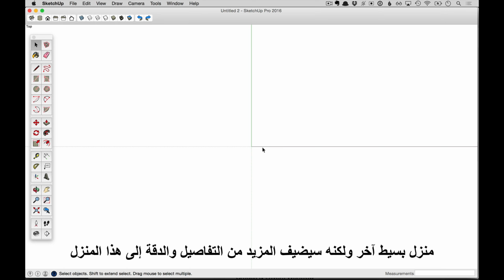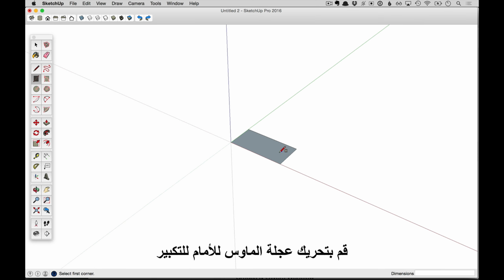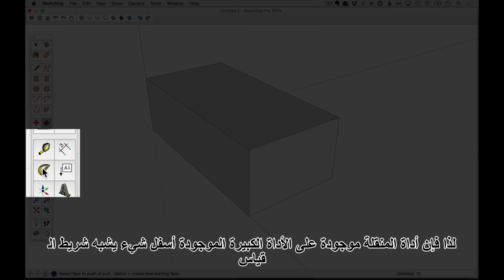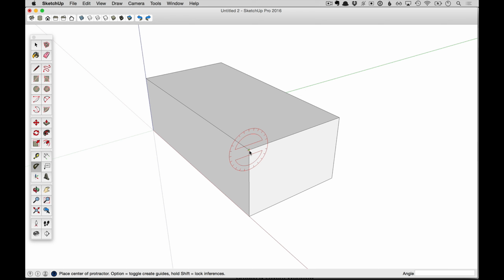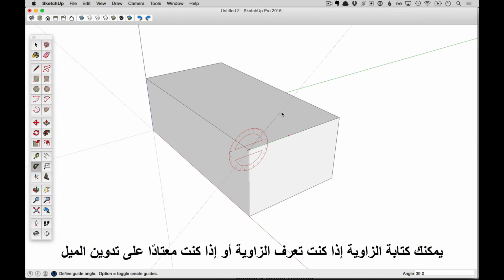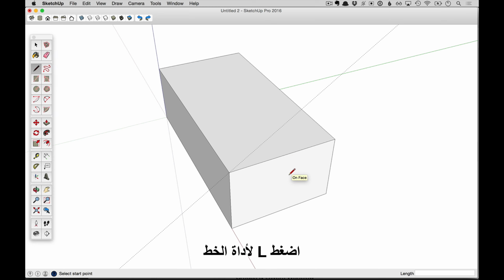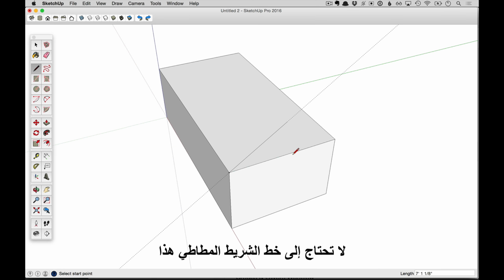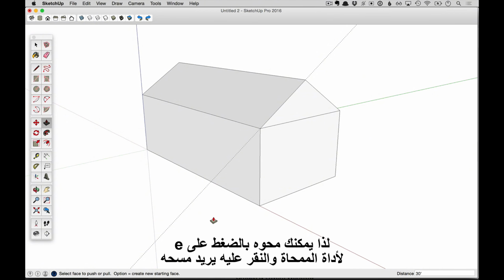SketchUp Level 2 Ep 03 Organized Modeling SketchUp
Master Organized Modeling Skills Today!
Welcome to this in-depth SketchUp Level 2 Organized Modeling tutorial, designed to enhance your 3D modeling skills with structured, pro-level techniques. In this video, we dive into key methods to help you achieve clean, organized models in SketchUp, perfect for creating professional-quality projects. Whether you're working on architecture, product design, or simply improving your 3D workflow, these tips will boost your productivity and streamline your modeling process. Follow along as we explore techniques for grouping, layer organization, and detail management that make advanced SketchUp modeling approachable.